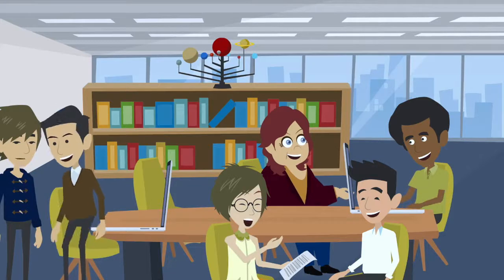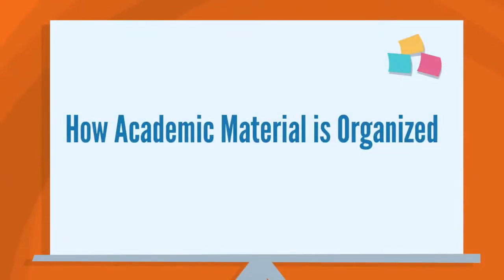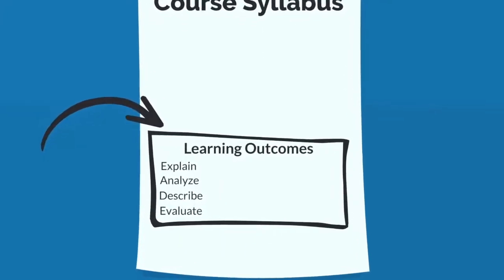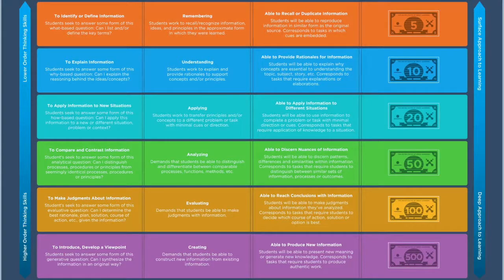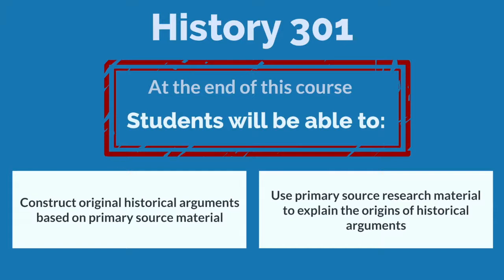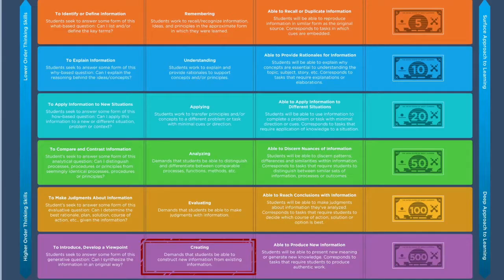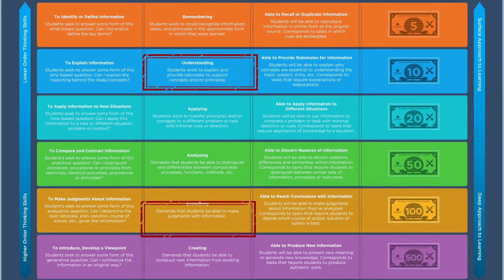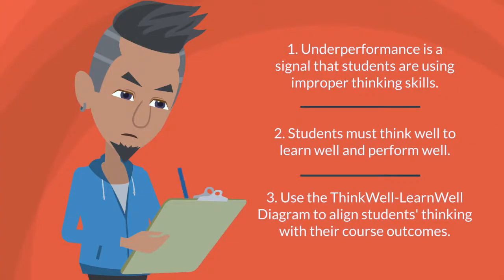Decoding Course Outcomes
Some skills are simply indispensable. If students don't possess the skills then everything else becomes unnecessarily harder.

This animation introduces one of the essential preconditions for learning skills – Decoding Course Outcomes. Students who possess this skill will study more productively and find learning much more pleasurable. Those who do not learn this skill will find learning oppressive and struggle to make high marks consistently.